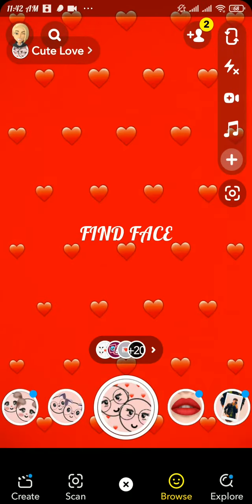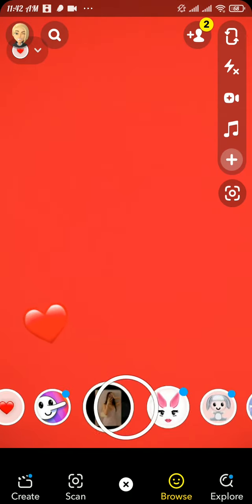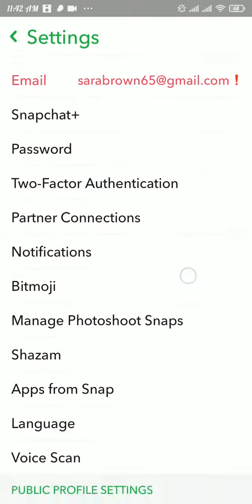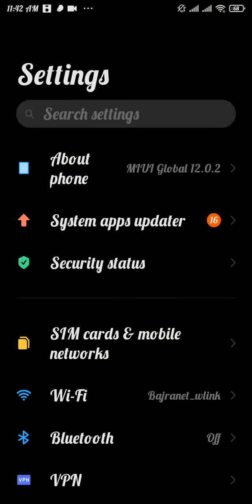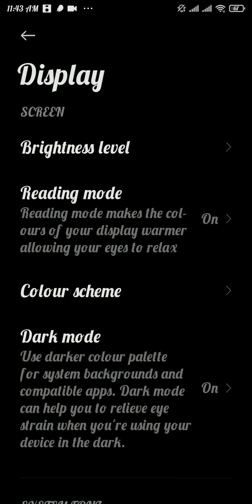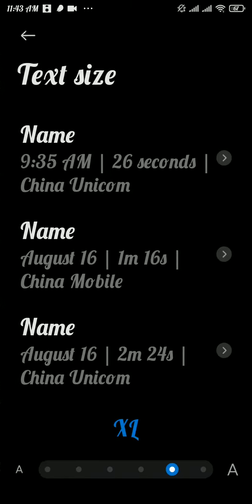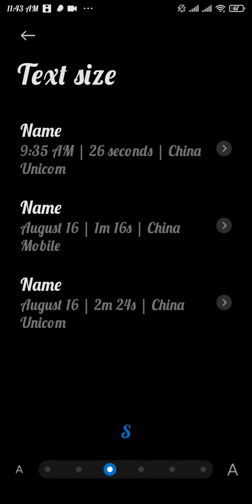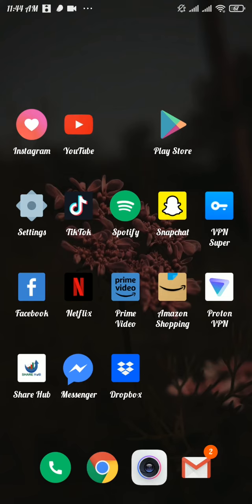How To Fix Large Text Issues On Snapchat 2023?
Learn how to easily fix large text on snapchat. Troubleshooting guide: fixing large text issues on snapchat.

Snapchat is a fun and engaging platform that allows you to communicate with your friends and family in a unique way. However, if you're experiencing issues with large text on Snapchat, it can be frustrating and make communication difficult.

In this video, we'll provide you with a comprehensive guide on how to fix large text issues on Snapchat. We'll cover the common causes of the problem and provide you with solutions that you can try right away. Our solutions are easy to implement and will help you get back to using Snapchat without any interruptions.

Our solutions are tried and tested, and we guarantee that by the end of this video, you'll be equipped with the knowledge and tools you need to fix large text issues on Snapchat. So sit back, relax, and let us guide you through the process.